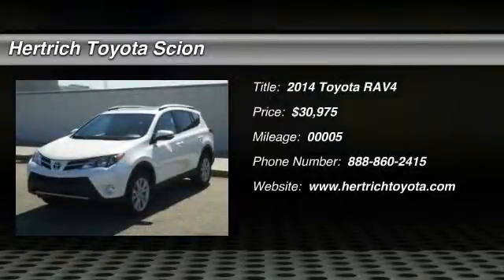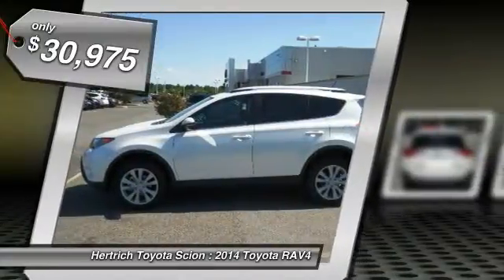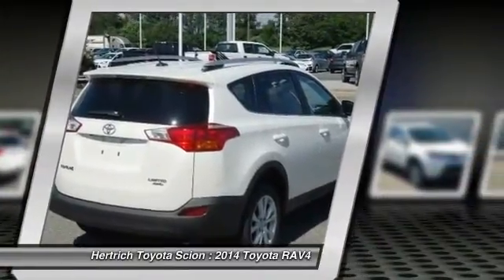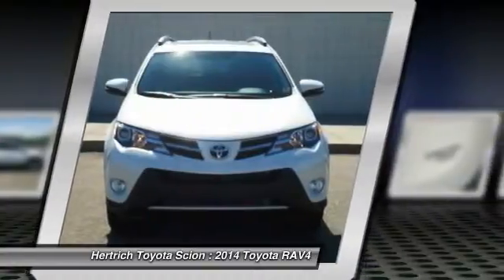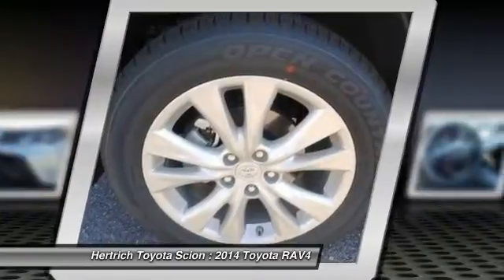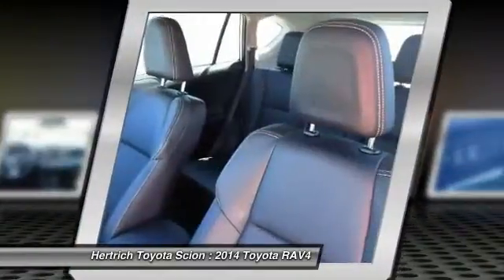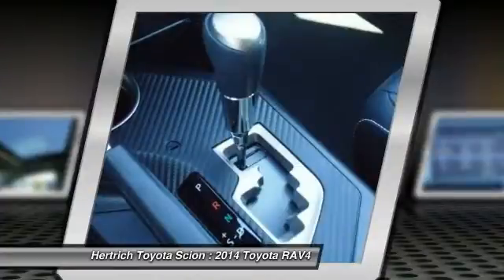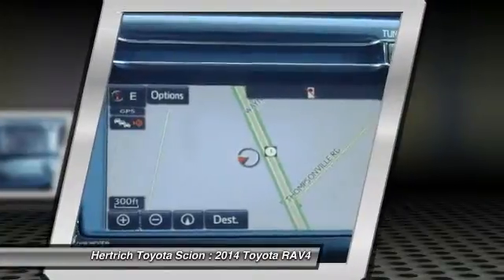2014 Toyota RAV4 Milford DE 140035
2014 Toyota RAV4 Limited - $30975

Contact Hertrich Toyota of Milford today for information on dozens of vehicles like this 2014 Toyota RAV4 Limited. This Toyota includes:   50 STATE EMISSIONS SPECIAL PAINT   More more room? Want more style? This Toyota RAV4 is the vehicle for you. Comfort. Performance. Safety. Enjoy all three with this well-appointed AWD 2014 Toyota. Where do you need to go today? Just punch it into the Toyota RAV4 on-board navigation system and hit the road. More information about the 2014 Toyota RAV4: The RAV4 was one of the first modern crossover utility vehicles, and since its redesign in 2013, it's been redesigned to better fit the habits of its most common buyer-- families who want a fuel-efficient, reliable, easy-to-park vehicle. A capable all-wheel drive system makes the RAV4 a smart pick for those needing to commute through snowy winters or a trip to the mountain. Interesting features of this model are Roomy interior for a compact SUV, fuel-efficiency, safety features, capable all-wheel-drive system, and upgraded connectivity and audio systems